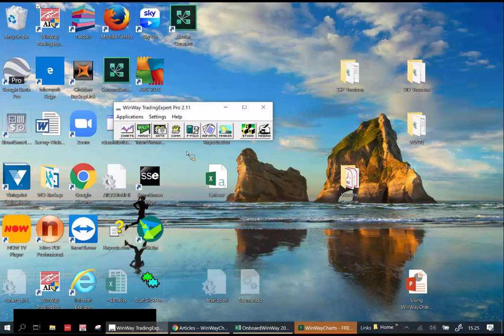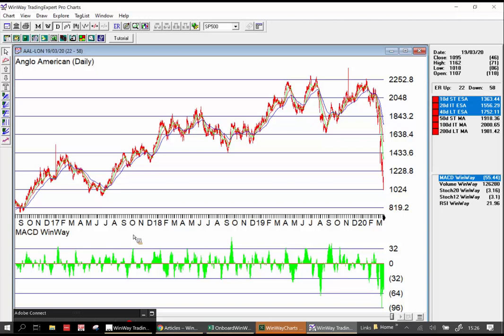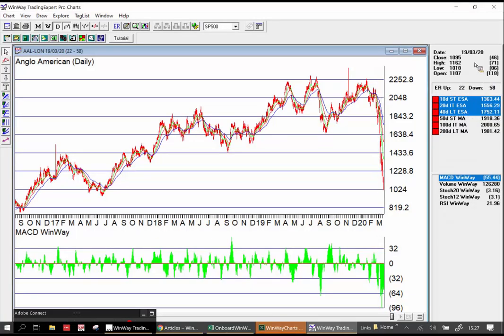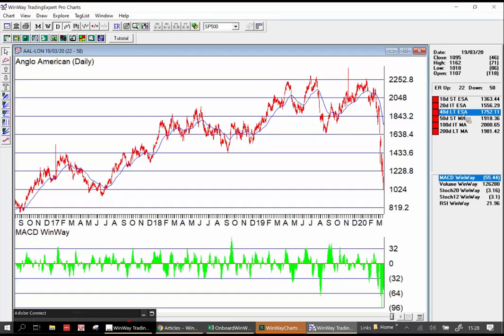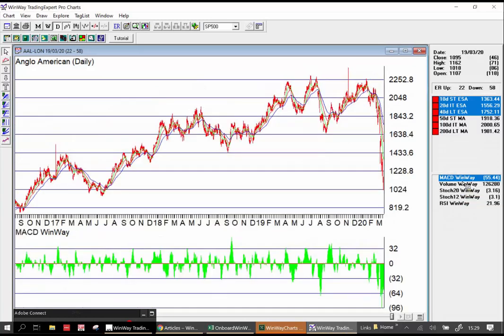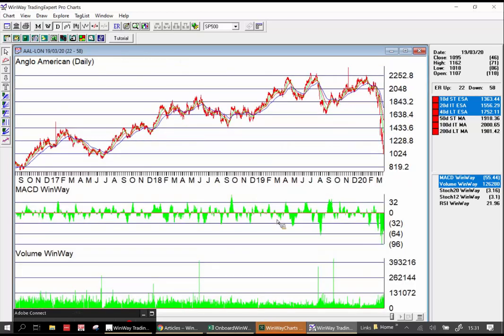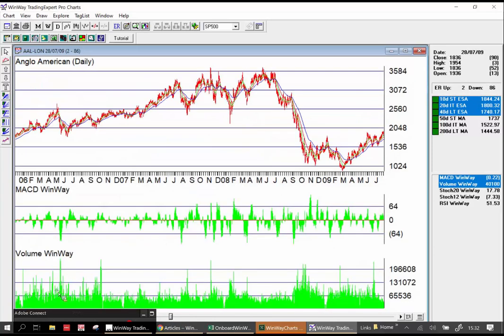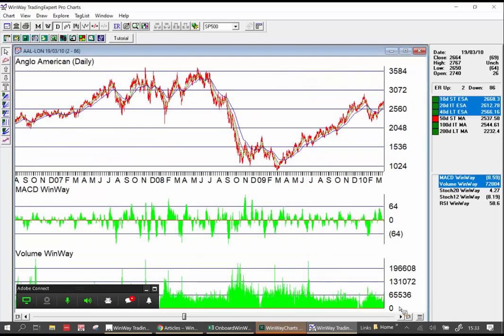WinWayCharts overview of Charts and indicators part 1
This video is an overview of Charts, the  indicator panel,  and adding basic indicators.